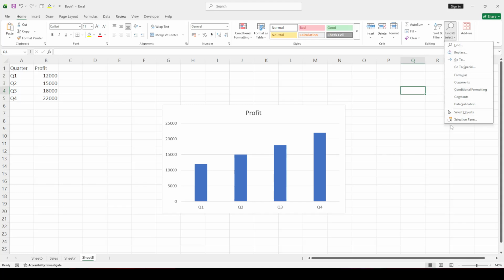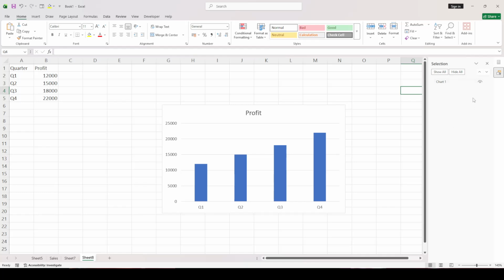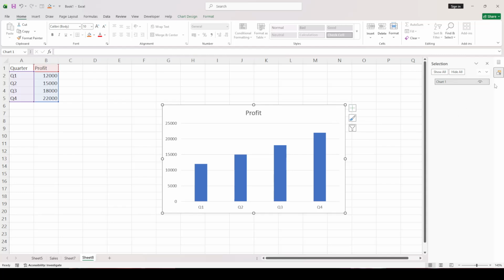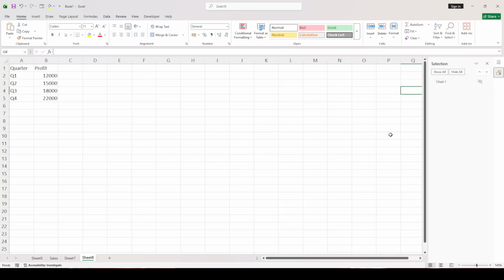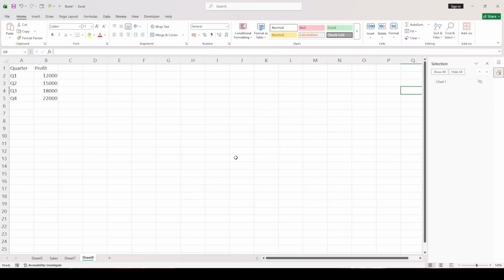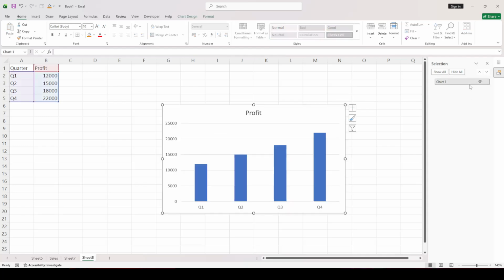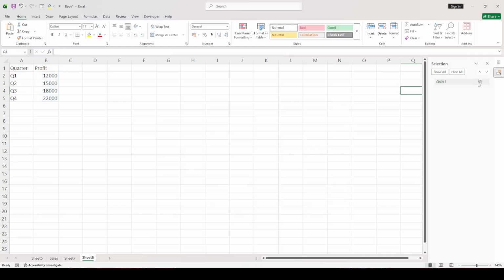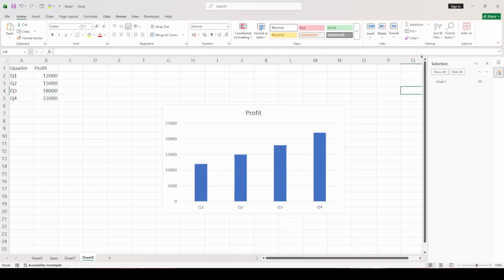How to Create Buttons to Show And Hide a Chart in Excel [2026 Tutorial]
Learn how to create buttons to show and hide a chart in Excel with simple VBA and form controls. This Excel tutorial walks you through adding interactive buttons, assigning macros, and toggling chart visibility fast. If you search for show hide chart excel, excel button control chart, or excel toggle chart VBA, you’ll find what you need.

-Google Drive
-Google Meets
-Google Sheets
-Google Chrome
-Google Forms
-Google Gmail